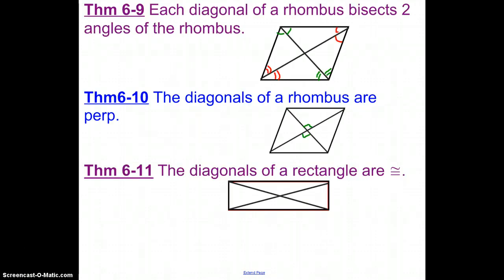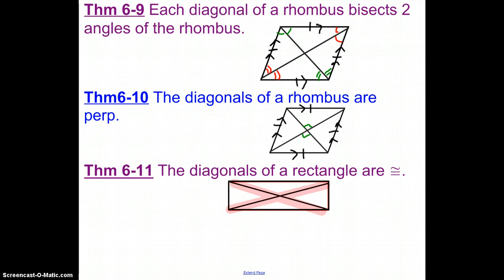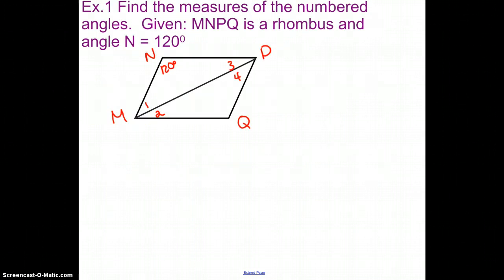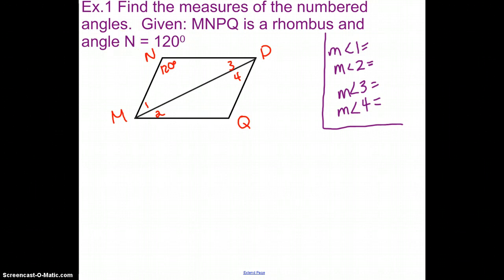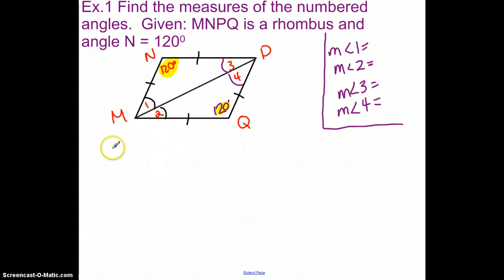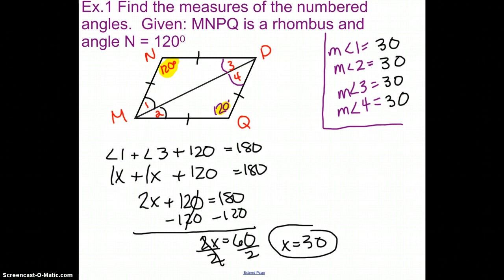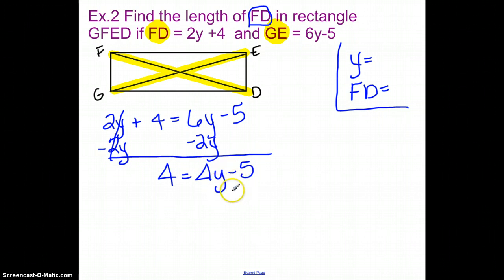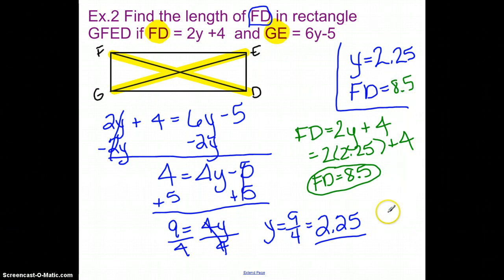Hesslau Middle School at Parkside Geom Sec 6.4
Maureen Hesslau Middle School at Parkside Geometry sec 6.4 Special Parallelograms